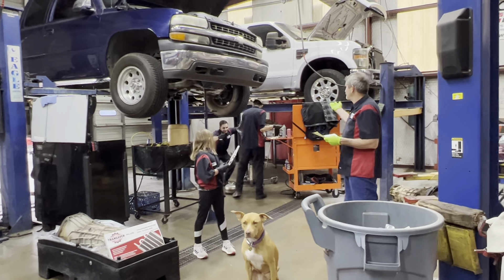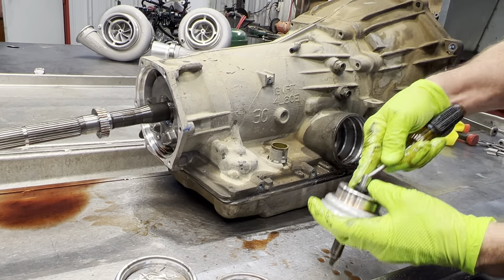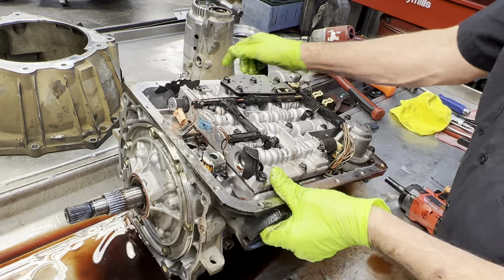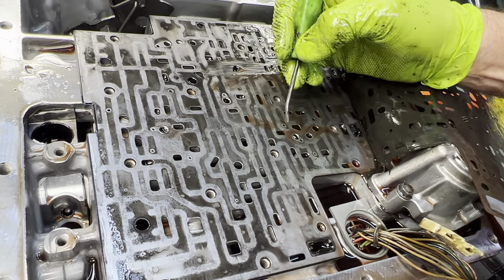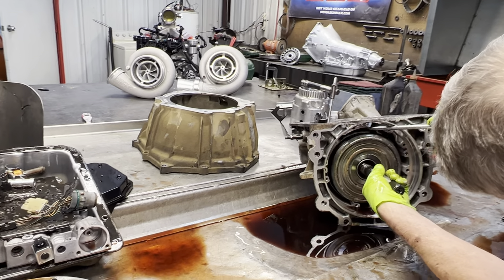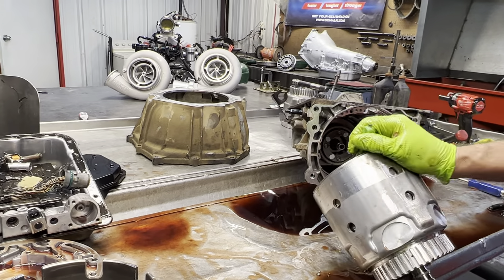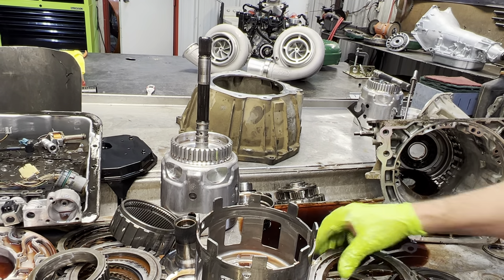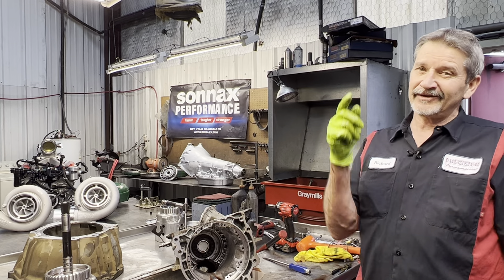All the way from California just to make sure the job is done right!!!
All the way from California just to make sure the job is done right!!! Here at the shop we go by the  quality of the job not quantity. Very thankful this customer got his vehicle to us before something bad happened to it. 👍🏻❤️🙏🏼